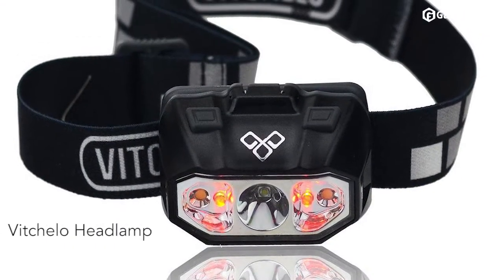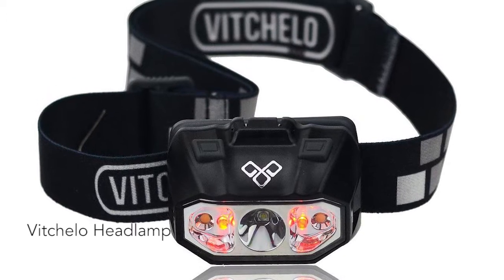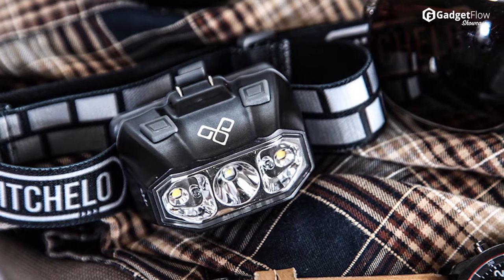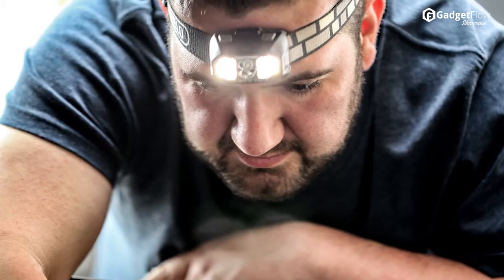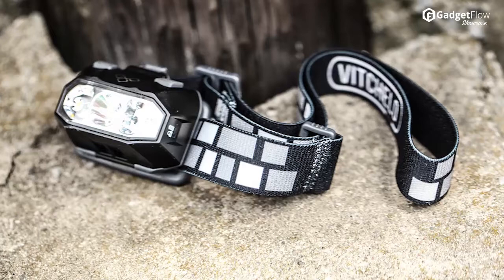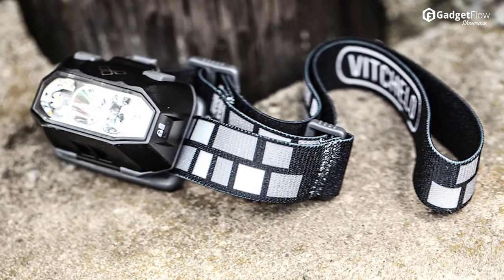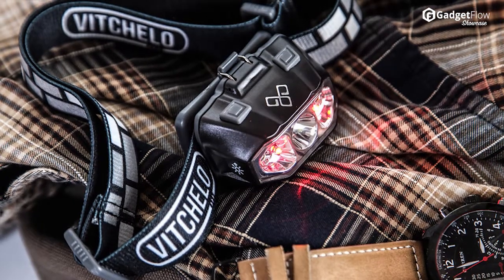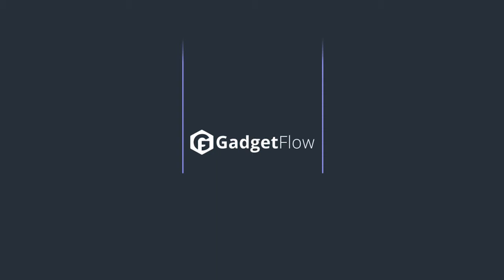Vitchelo Headlamp With Red LED For Hunting, Camping or Running - GadgetFlow Showcase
The ultimate headlamp.

Heading outdoors at night won’t be much of a problem if you have VITCHELO® by your side. This is a versatile and reliable headlamp that will help you see your way through the dark. So whether it’s about reading a book at night or going through a rough patch in the woods at night, VITCHELO® headlamp will ensure your way is lit up bright all the time. It includes narrow as well as white lights with a dimmable light option to save battery life. The lockout feature will prevent your battery from draining out even when not in use. There are two separate buttons to control red and white lights whereas a red LED light will help in preserving night vision. The touch activated BOOST mode will bring the lamp to full brightness with a simple touch. Take your dog for a walk in the middle of the night or head for a camping trip in the woods; the VITCHELO® headlamp will always keep you and your way brightly lit up on the go.